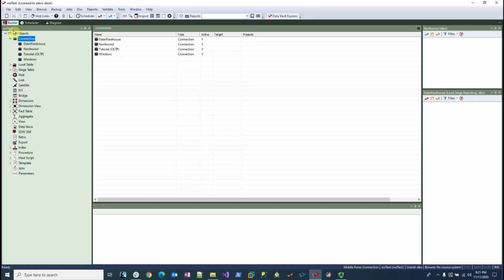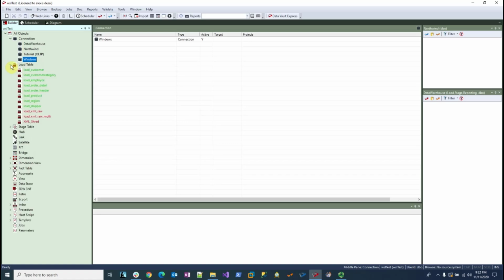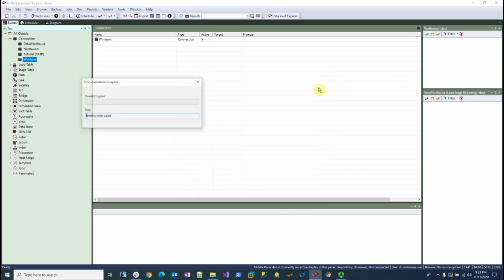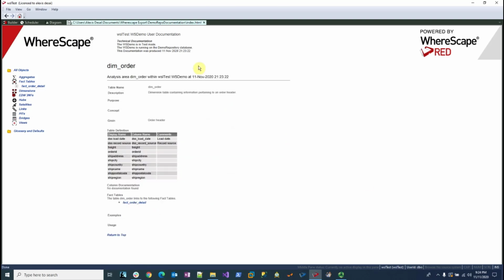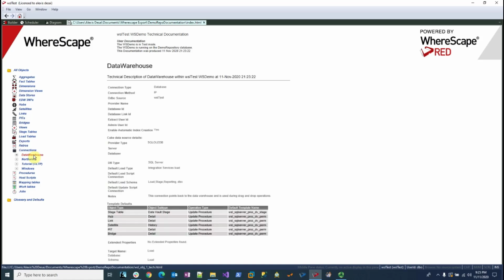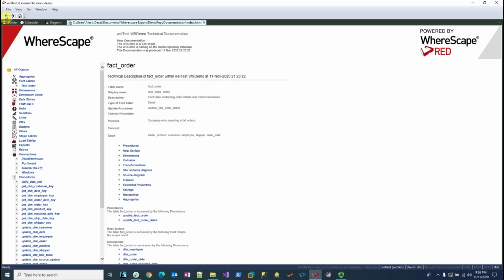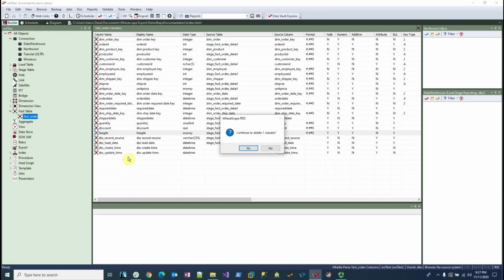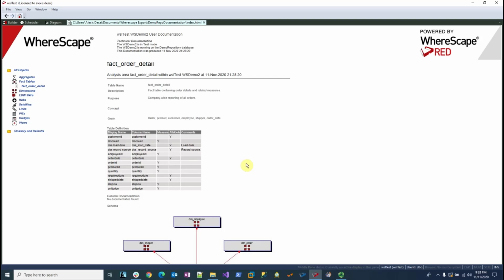Data Heroes: Automated Documentation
WhereScape RED automatically produces all documentation and updates it with any changes as you work. You get full data source lineage, including track back, track forward, and impact analysis so IT will always have an up-to-date, accurate and complete view of the data infrastructure.